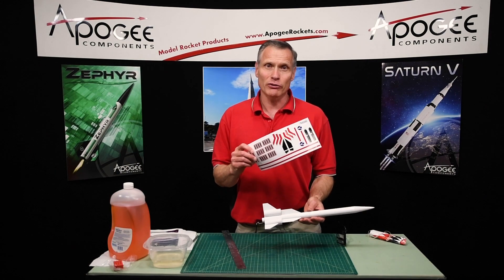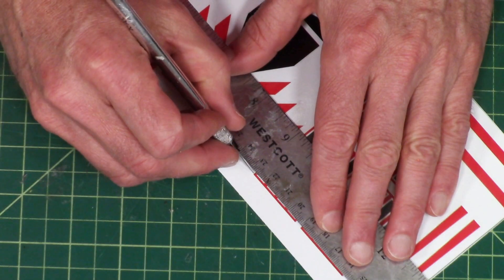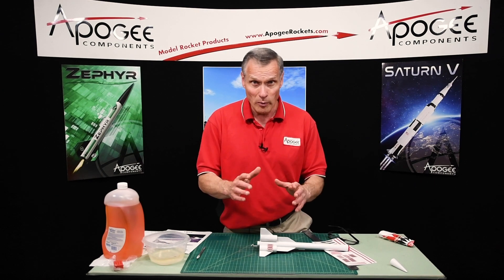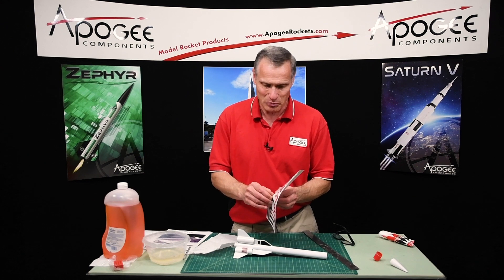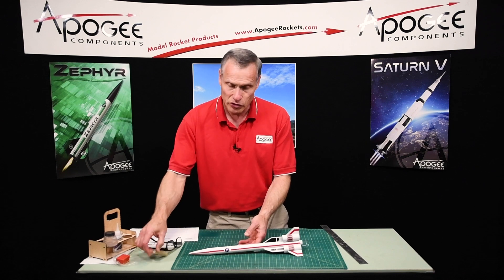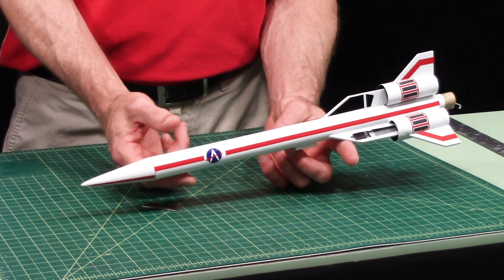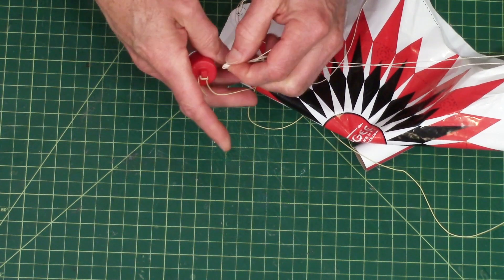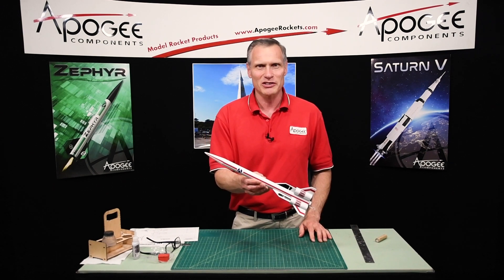How To Build a Rocket From Plans: Part 7 - Installing the Decals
- In this video, you'll see how to install vinyl decals to a rocket using water with a little bit of dishwashing soap added to make it slippery. You'll also see how to balance the rocket by making sure the balance point is in front of the Center-of-Pressure location. And finally, you'll see how to install the shock cord and the parachute to the nose cone. You can find a video on assembling the parachute This completes this 7-part series on building a model rocket from plans.